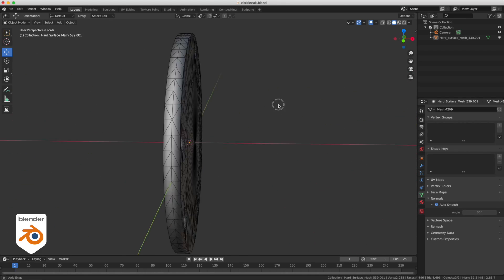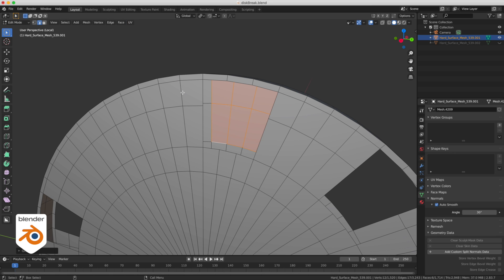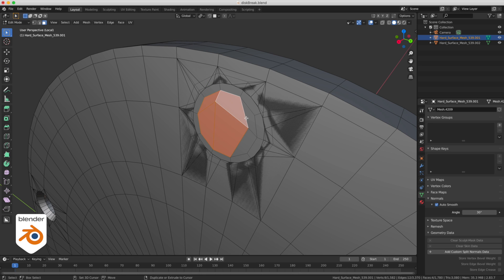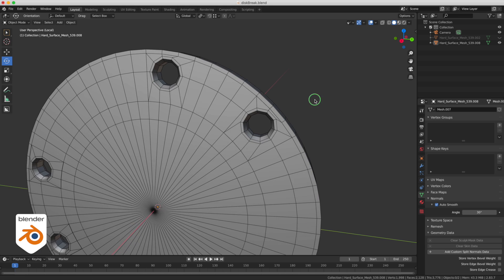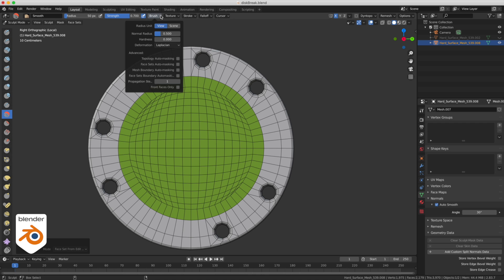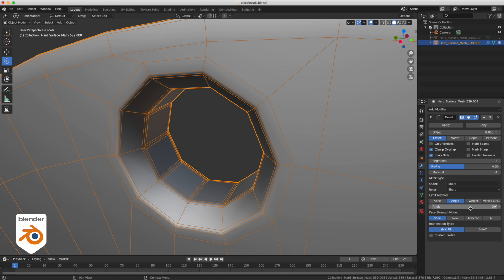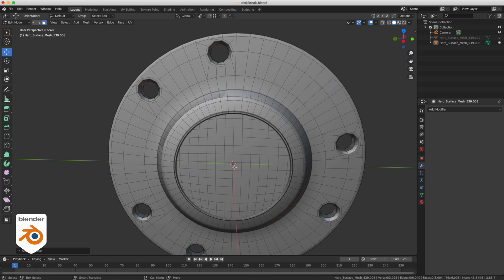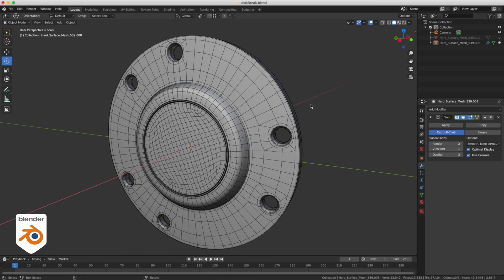Advanced modeling techniques in Blender Part 2 EP19b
This is the second part of a series on advanced modeling techniques in Blender.